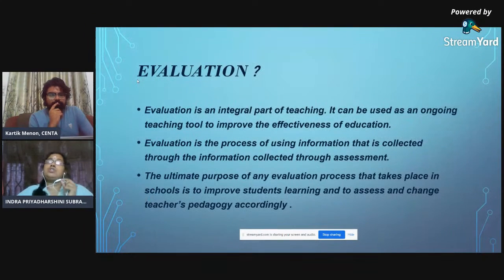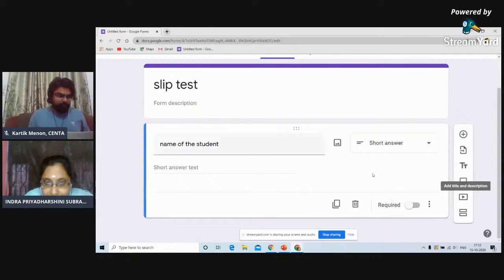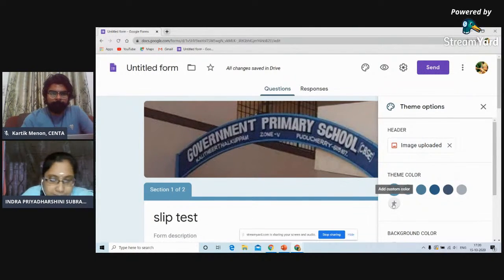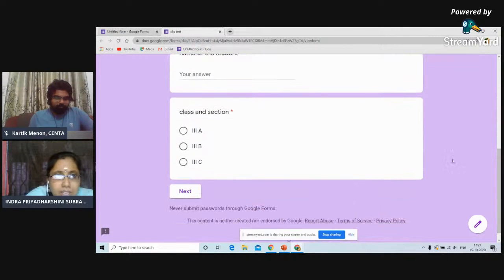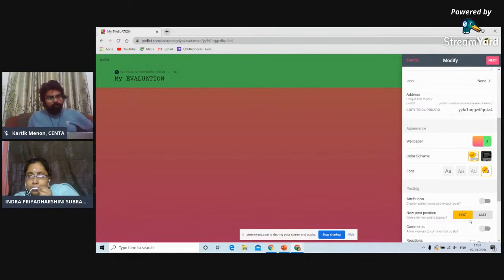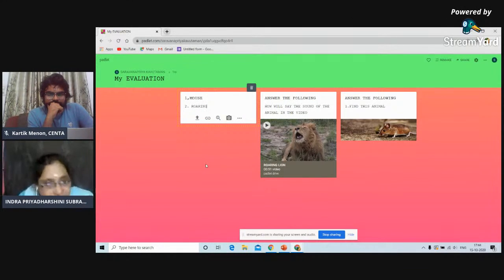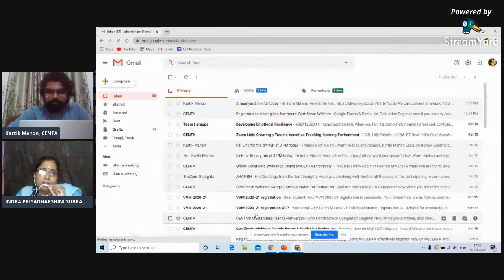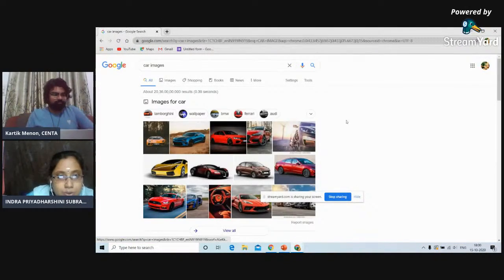CENTA Webinar Series Session 36: Leveraging Google Forms & Padlet for Evaluation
This session focused on Creation of E-content for Evaluation using Google Forms and Padlet.
Google Forms is a free online apparatus from Google which permits clients to make structures, reviews, and tests just as to cooperatively alter and impart the structures to others. Teachers can utilize Google structures to survey their understudies toward the start of the class and measure prior information. Besides, Google structures can be utilized to offer input to and get criticism from understudies and guardians. Also, understudies can utilize Google structures to survey their own learning and set the learning objectives just as to gather information for their exploration projects.

You need to sign in to Google to have the option to make, access and offer substance on Google Forms. Google gives huge loads of pre-planned layouts for clients, including RSVP, party greeting, occasion input, and course assessment. On the off chance that you need to plan your own Google structure, you can choose the clear layout. There are numerous kinds of inquiries you can remember for a Google Form, including short answer, section reaction, various decision, checkboxes, dropdown, direct scale, and different decision framework. You can implant pictures and video straightforwardly into a structure, which is an extraordinary method to survey students' opinion and adapt following review the picture or video. You can likewise incorporate a transfer highlight for understudies to transfer their work.

The information from Google Forms is gathered in a Google Spreadsheet, which takes into account further investigation. Google Forms likewise offers an "outline of reactions" include that makes the visual portrayal of close-finished inquiries (e.g., different decision, checkbox). Google permits clients to install, connection, and email Google structures, so you can undoubtedly impart the outcomes to other people (see Using Google Forms).